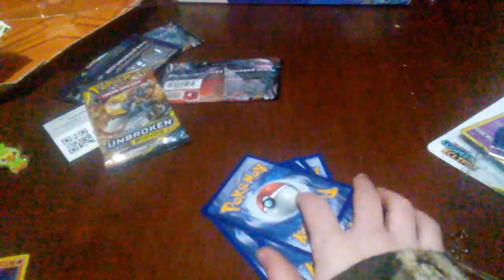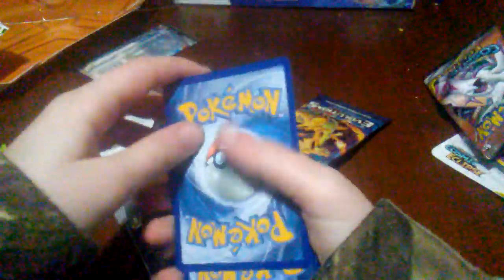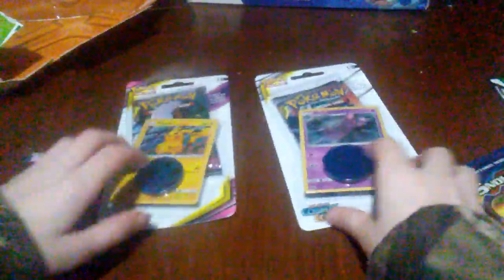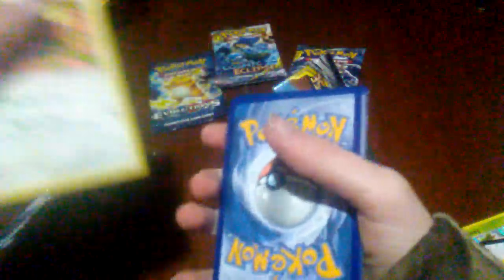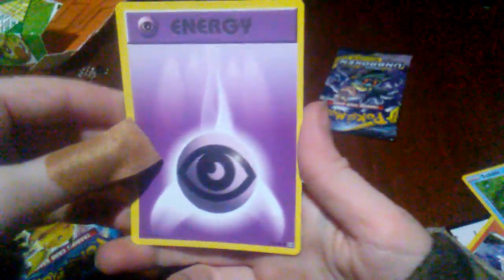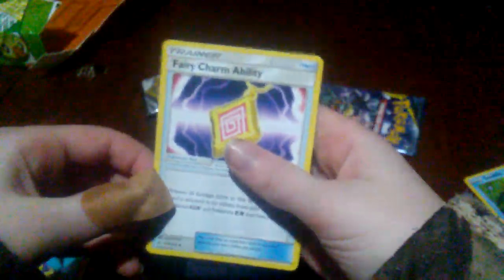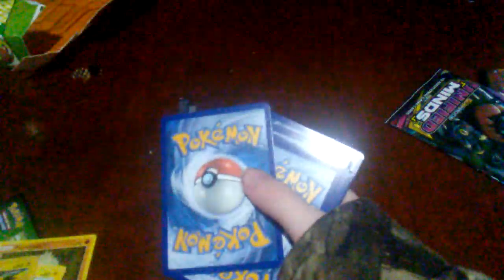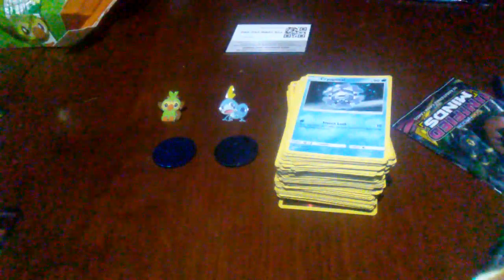Opening New Pokemon Grookey And Sobble Galar Collection Boxes!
Got these for yule, lets see what they got.